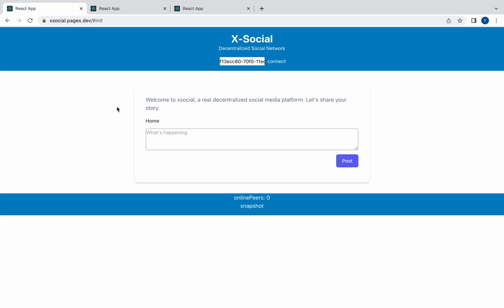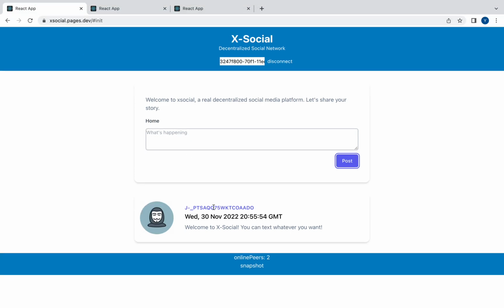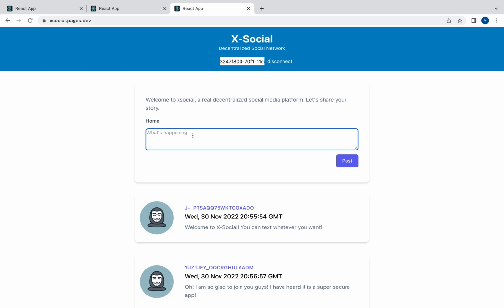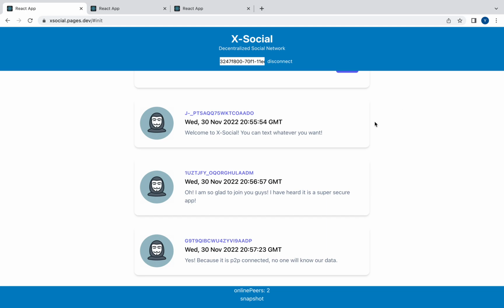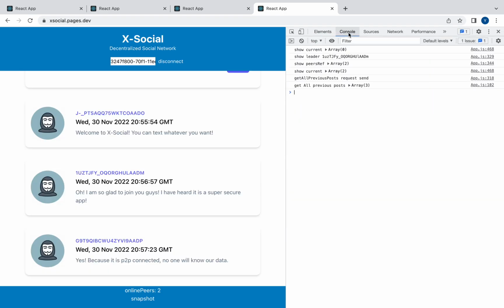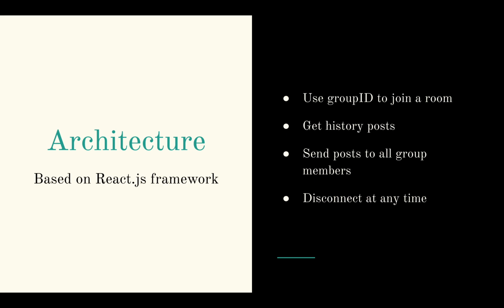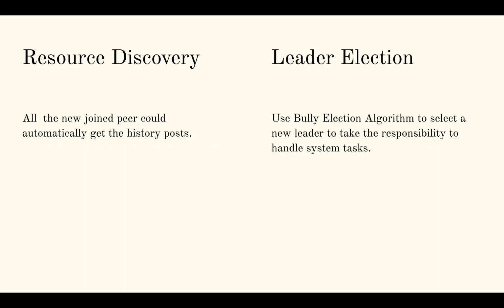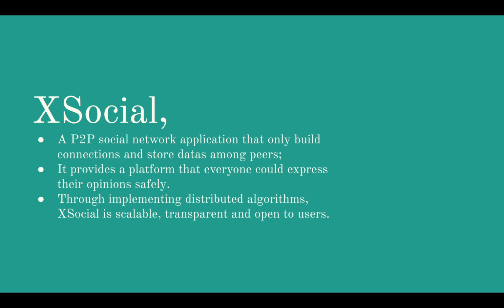Distributed Systems Project: Social Network Application: X-Social